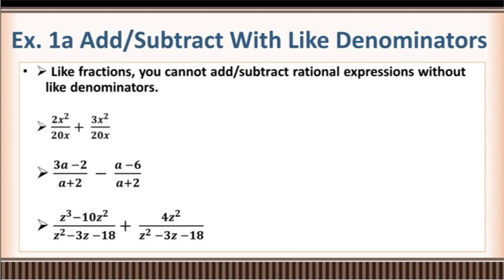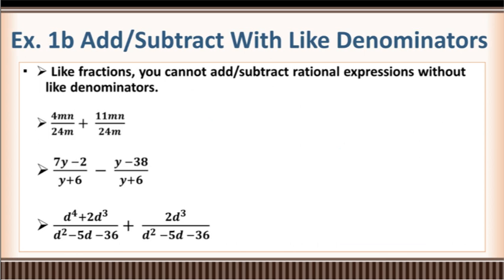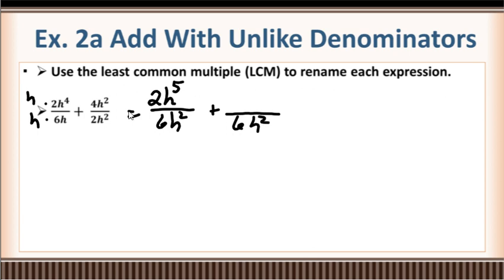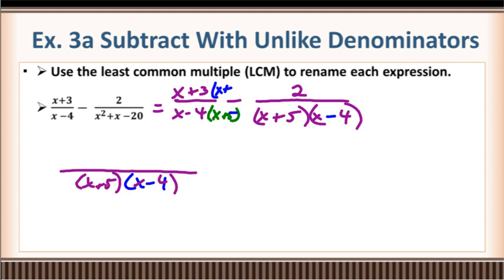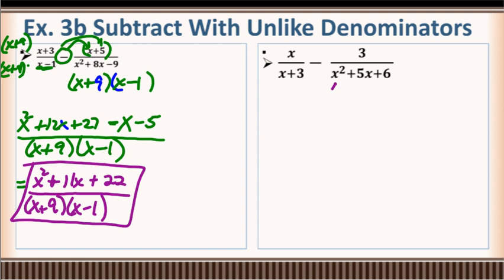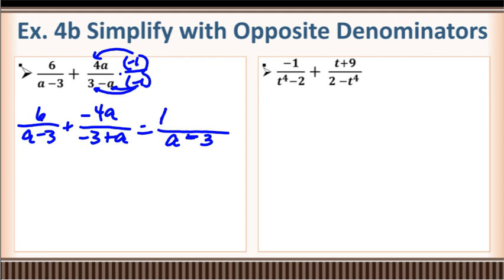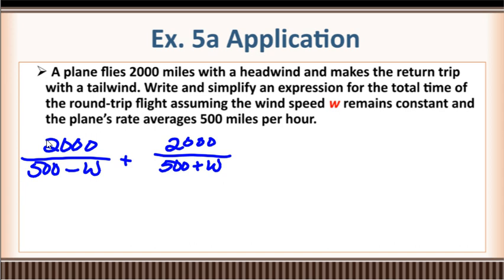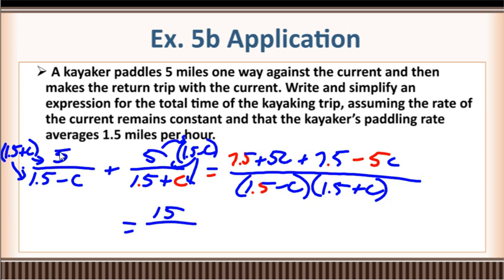Lesson 90 Adding and Subtracting Rational Expressions